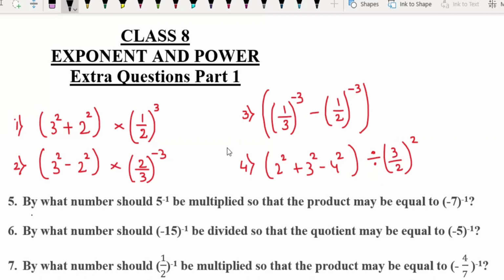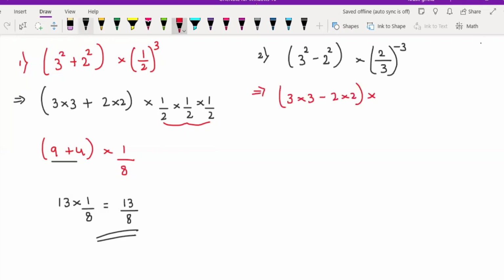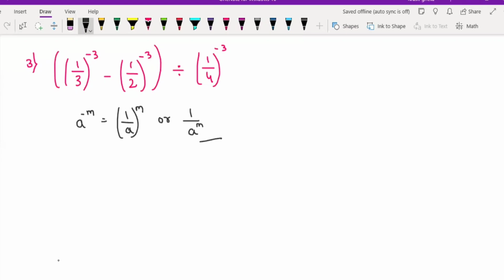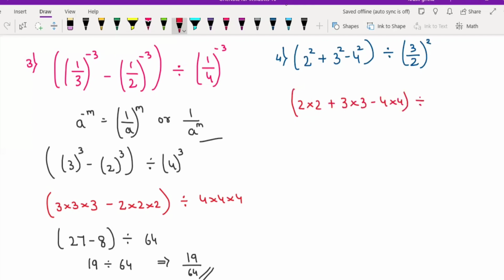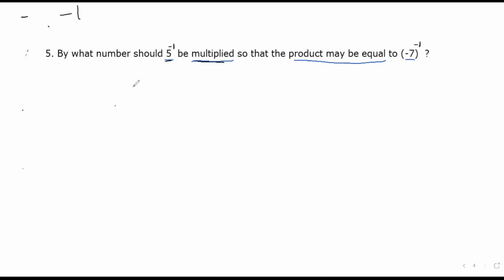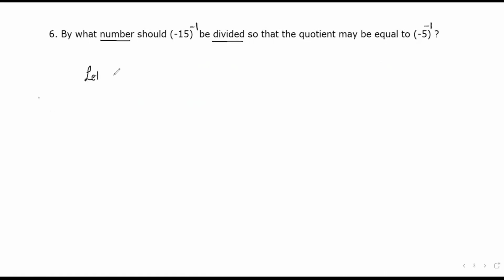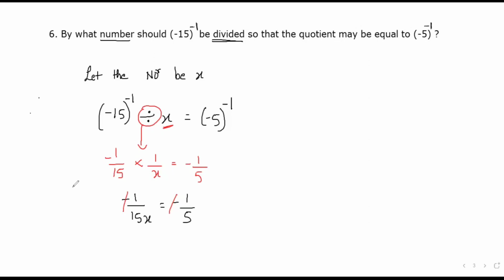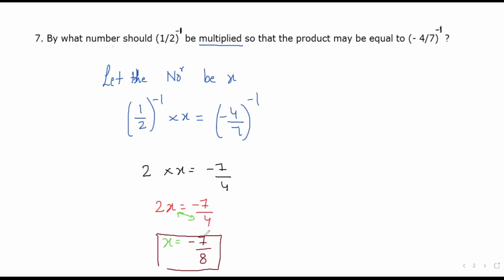Class 8 Extra qns on Exponents and power chapter | Part 1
Class 8 Extra qns
class 8 Exponents and power chapter Extra qns